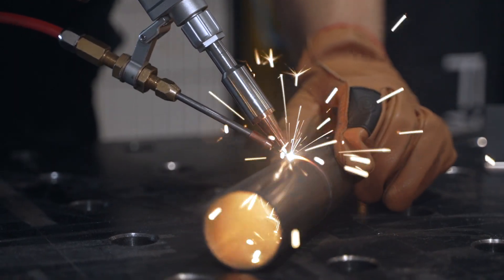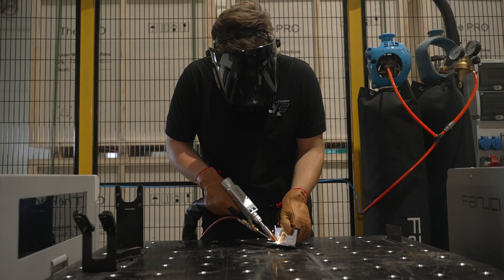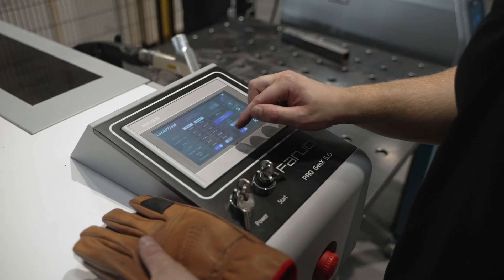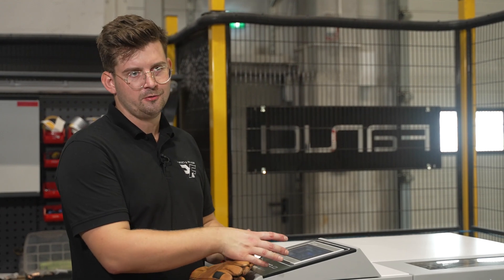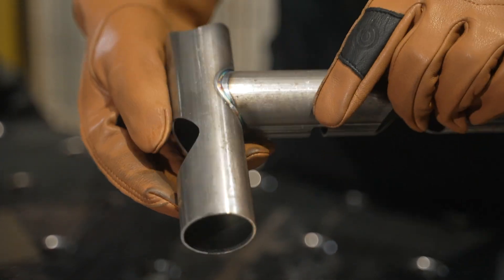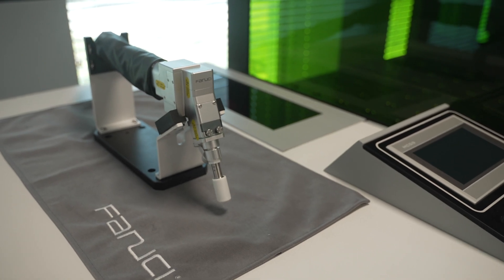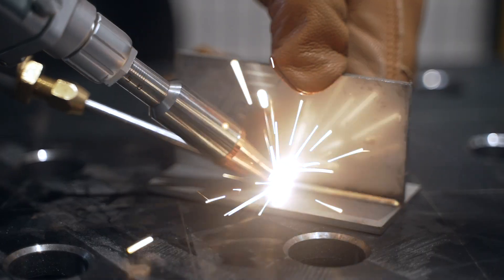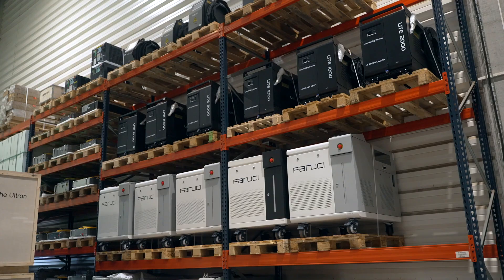How to WELD with a FANUCI LASER WELDER?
In today’s episode, we explore fiber laser welding technology, which is gaining popularity in the metalworking industry. The fifth generation of Fanuci’s laser welding machines has just been released on the Polish market, so we decided to take a closer look at the welding process using the Fanuci 5.0 PRO GenX laser welder. To see it in action, we visited ‪@CNCMachineCenter‬.

Given that the most commonly welded materials in production facilities are mild steel, stainless steel, and aluminum, we’ll be testing this new welder on these materials.

This machine, with a power of up to 3.4 kW, allows for material penetration up to 7 mm in mild steel, 5 mm in stainless steel, and 4-5 mm in aluminum. Its intuitive programming simplifies operation, while water cooling ensures stable performance. We’ll start by welding mild steel, then move on to stainless steel and aluminum, highlighting the benefits of the high-temperature process. New models, such as the Fanuci 5.0 PRO Portable and the budget-friendly Fanuci 5.0 Compact, are also available. We’ll also try out the Fanuci Futura cleaning laser, which effectively cleans surfaces. The new 5.0 generation introduces additional features based on AI technology and the option for robot integration.

See how laser welding is revolutionizing the industry and what innovations the latest generation of Fanuci welders has to offer!